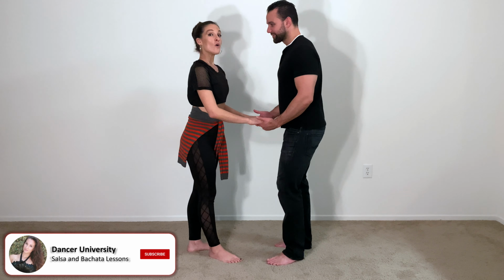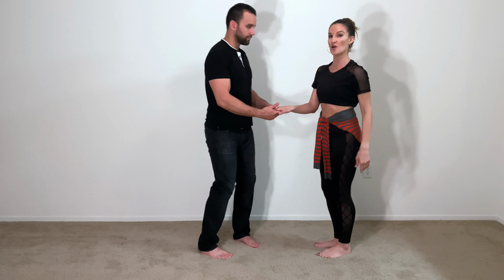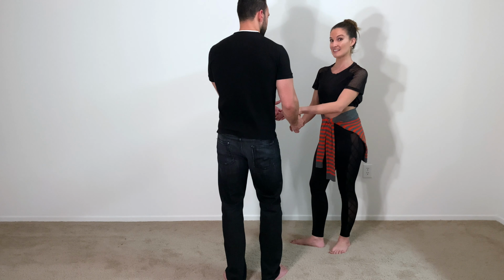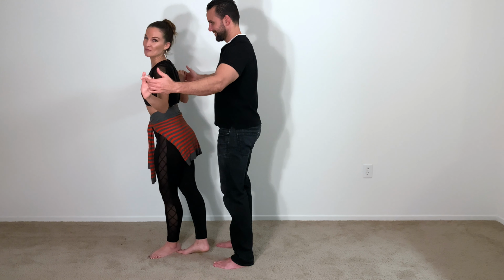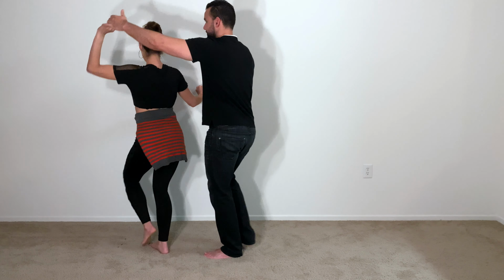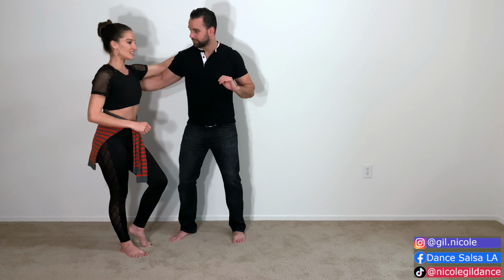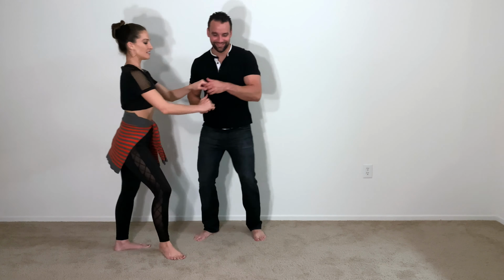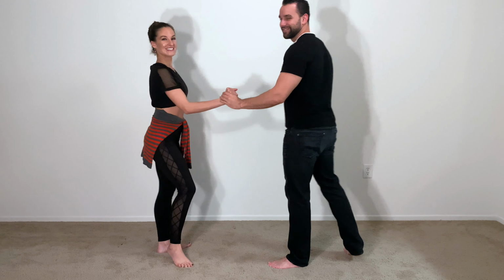Titanic - Salsa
I hope you enjoyed this Salsa Pattern, please do connect on other platforms: